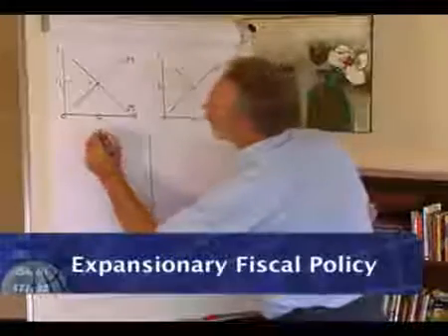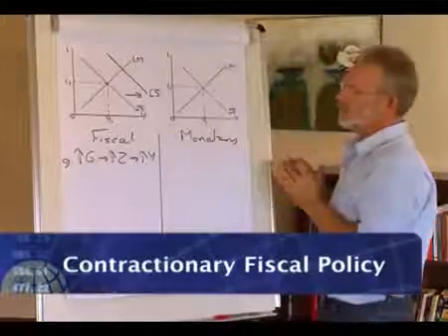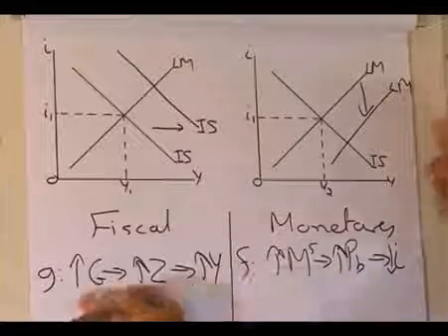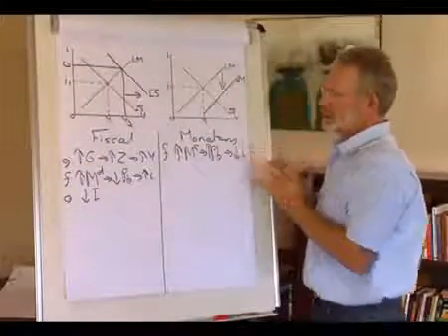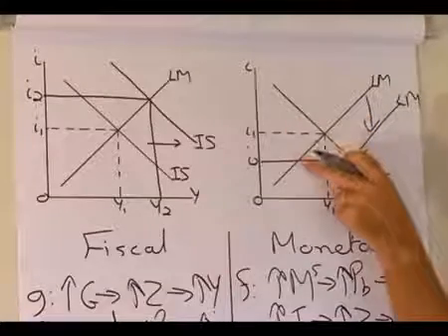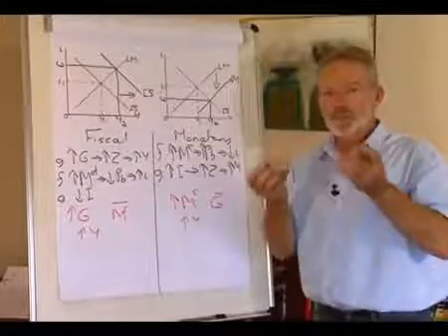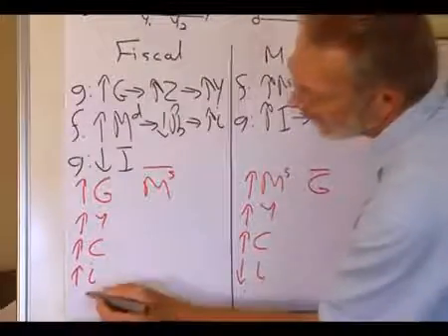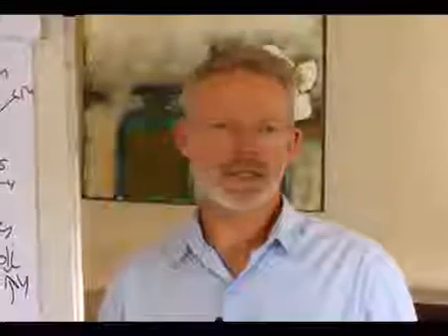Политика 2017, Policy 2017.